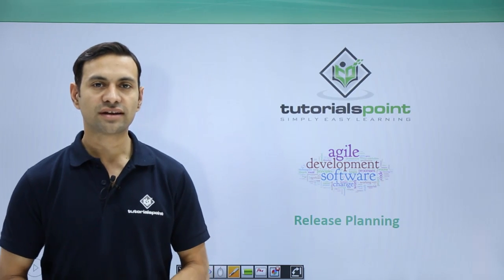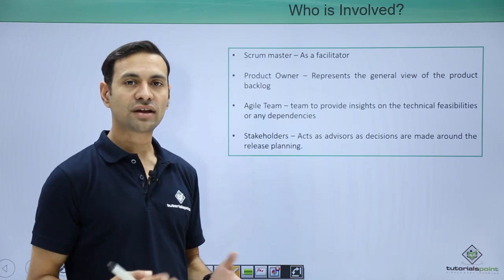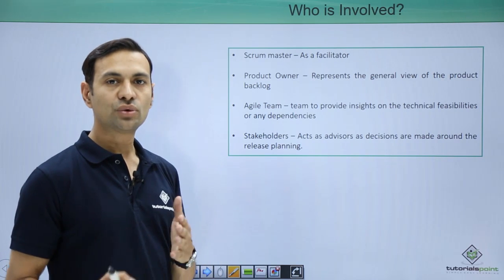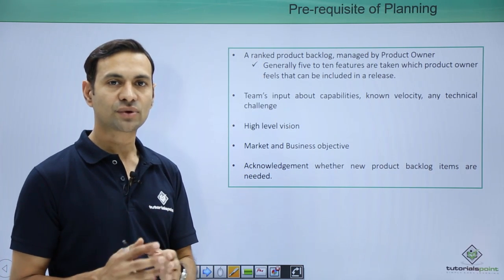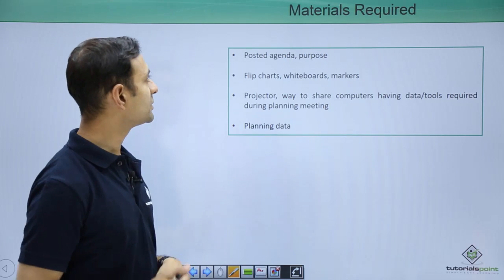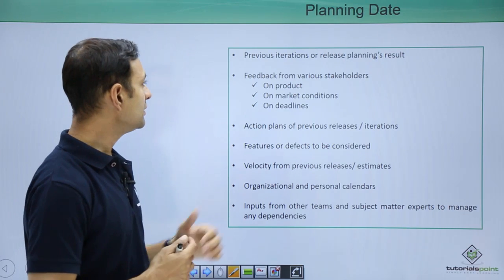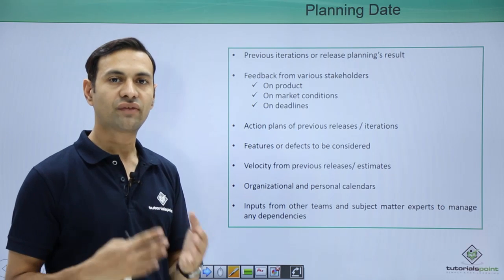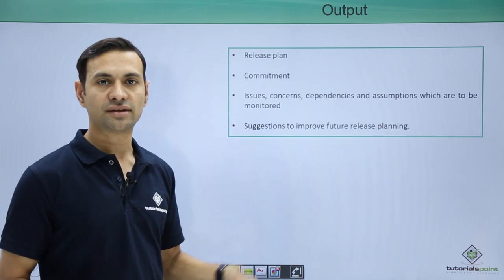Agile - Release Planning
Lecture By: Mr. Mahesh Kumar, Tutorials Point India Private Limited.